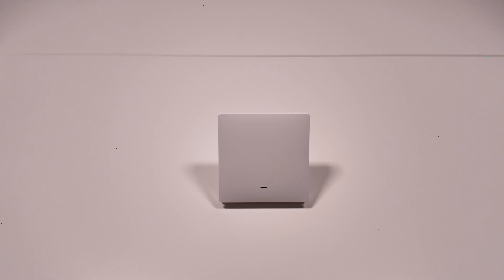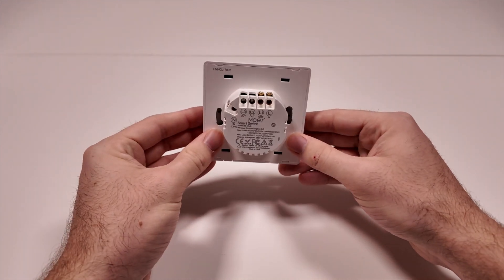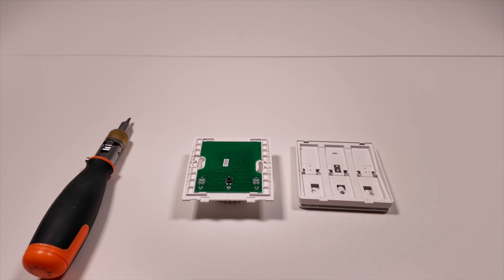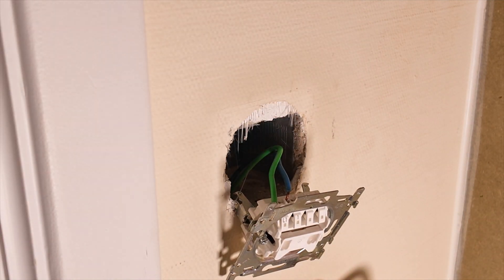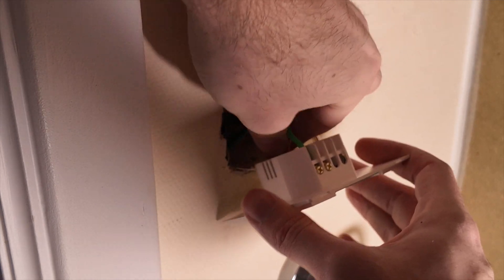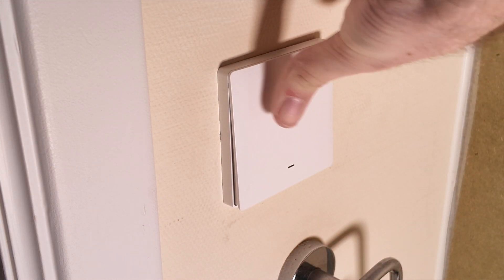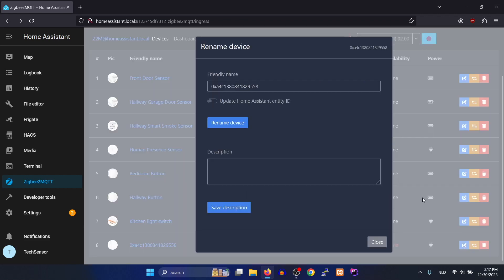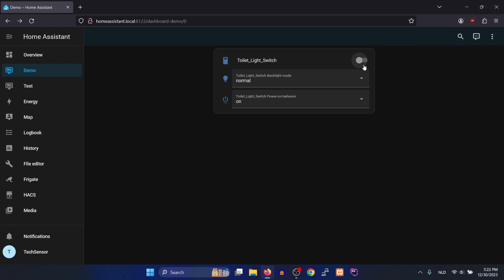MOES Zigbee Smart Wall Switch Review and Home Assistant Install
In this video I'll review the MOES Zigbee Smart Wall Switch and cover all the steps to setup this product with Home Assistant.